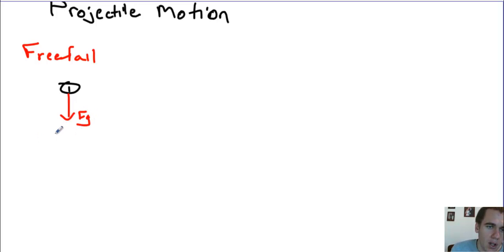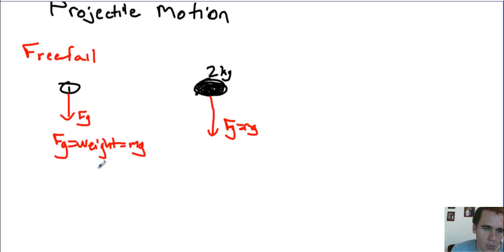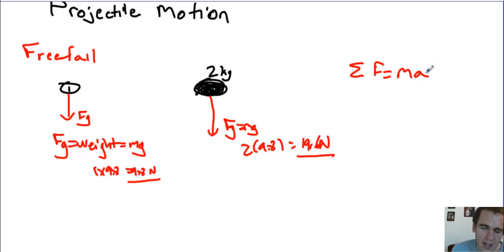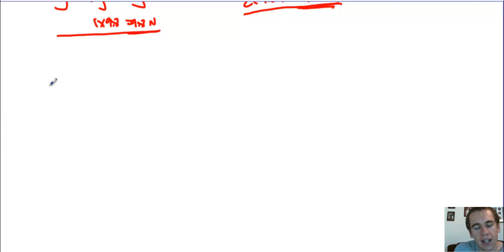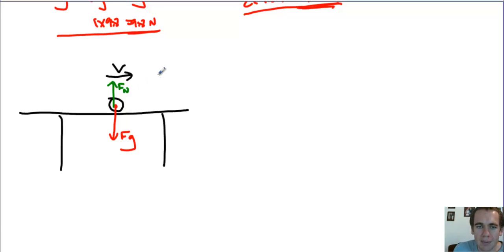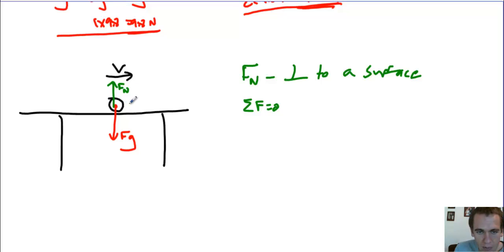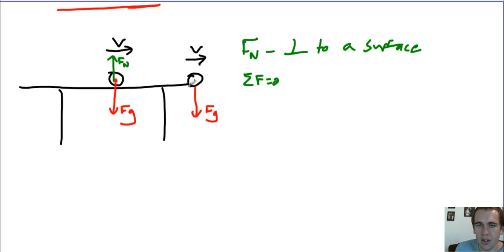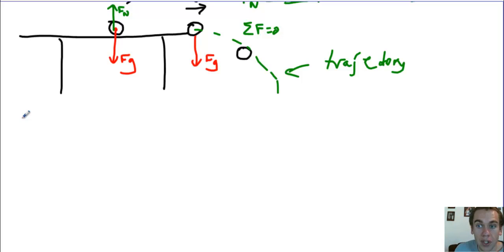7.1A Intro to Projectile Motion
This video reviews freefall and Newton's 2nd law of motion in preparation for projectile motion